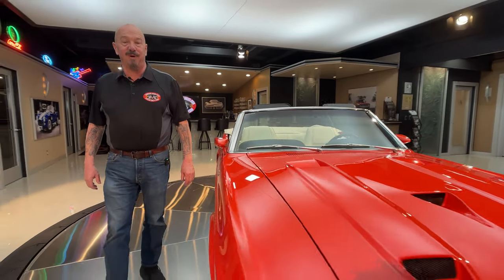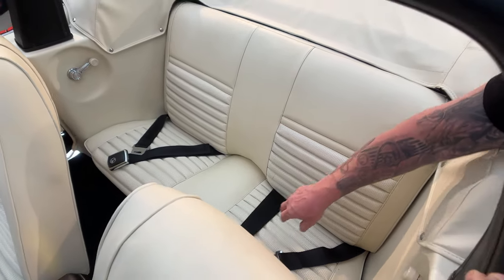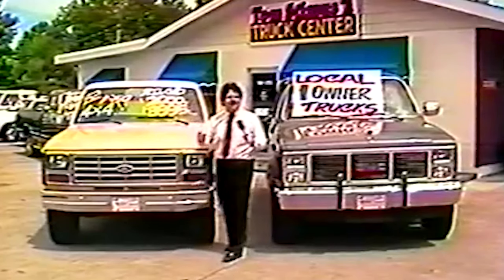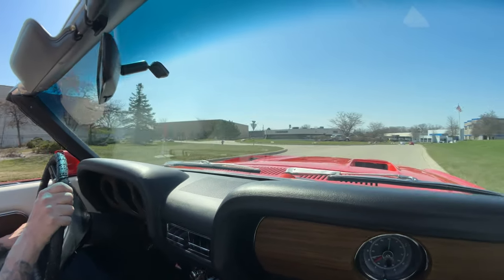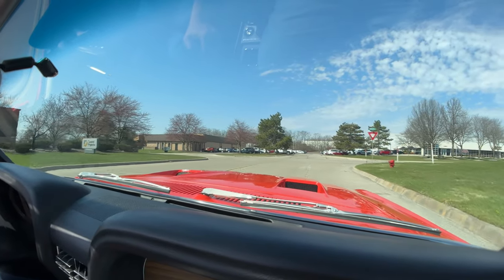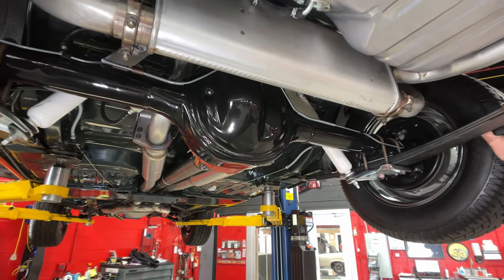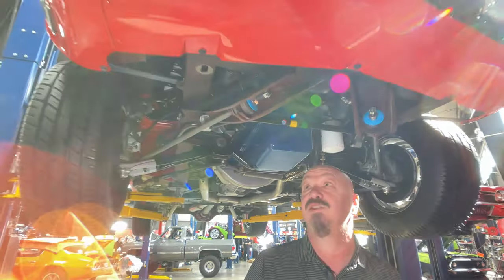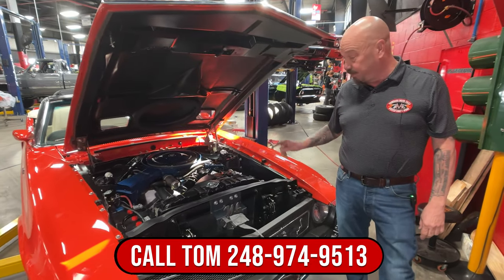1969 Ford Mustang Convertible Shelby GT500 Tribute For Sale Vanguard Motor Sales #1053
Welcome back guys! Today we are taking this 1969 Ford Mustang Convertible Shelby GT500 Tribute out for a test drive!

1969 Ford Mustang GT-500 Convertible Tribute
VIN: 9F03F131053

Check out this beautiful 1969 Ford Mustang GT-500 Convertible! This is a Mustang that has been done up to a stunning tribute to the iconic 1969 Shelby GT-500! This Mustang has been completely, frame-off restored with no expense spared! The restoration has been completely very recently and with great attention to detail. This Mustang features a orange paint finish with white stripes down the side! Under the hood sits a 428ci Cobra Jet V8 paired with a Tremec TKX 5-speed manual! Power is sent to the rear wheels through a traction lok 3.00:1 rear end! Additionally, this GT-500 Tribute features all the correct suspension! Assisting this Mustang is power steering, & power brakes with disc front!

The interior has been completely restored as well! Every bit has been redone or refinished! The interior is finished in black along with white vinyl seats! The interior also features all of the Shelby parts including the roll bar, center mounted gauges, fog & interior light switches, Shelby shifter, & Shelby steering wheel! On the dash is full gauges with tachometer, clock on the passenger side, & Retrosound radio! Up above is a black vinyl top!

This Mustang would make a great addition to any garage or collection! Let Vanguard Motor Sales park your dream in your driveway!

Thank you for your interest in our new arrival! Please allow 4-6 weeks of time for delivery of this Mustang.

Mechanics:
- Ford 428CI Cobra Jet
- Stock Cobra Jet Internals
- Pertronics Ignition
- Tremec TKX 5-Speed Manual
- Power Steering
- Power Brakes, Disc Front
- 1969 Shelby GT-500 Suspension
- Koni Shocks
- 3.00:1 Traction Lok Rear End
- GT-500 Aluminum Wheels
- Mickey Thompson Sportsman S/T Tires

Underside:
-  Stock Premiered Underside
- Stock Exhaust
- All New Hardware
- Detailed Underside

Body:
- Orange Paint Finish
- White Side Stripes
- Fog Lights
- Center Exit Exhaust
- GT-500 Front End
- Fiberglass Body Panels

Interior:
- Black Interior
- White Vinyl Seats
- Shelby Gauge Cluster
- Shelby Shifter
- Fog Light & Interior Light Switch
- Shelby Steering Wheel
- Full Gauges with Tachometer & Clock
- Rollbar